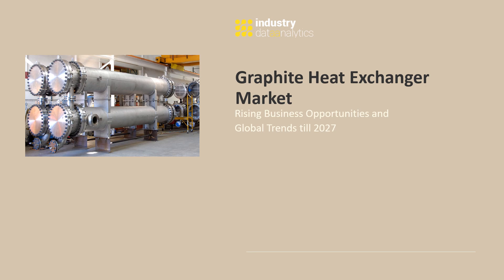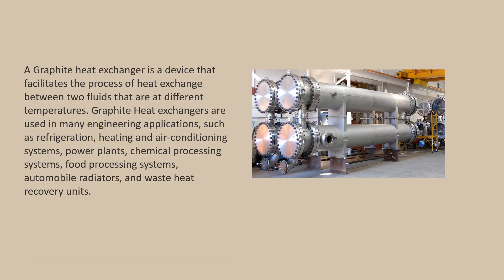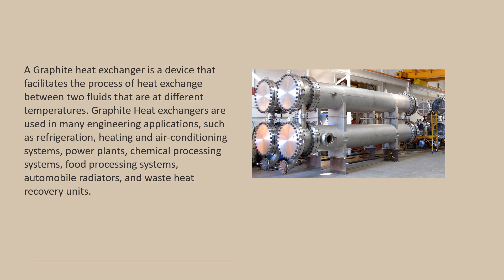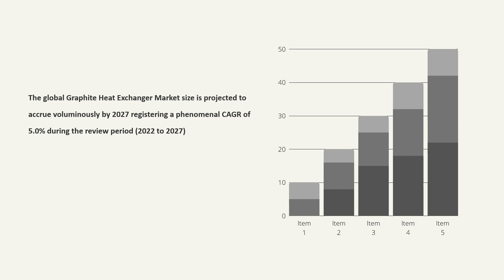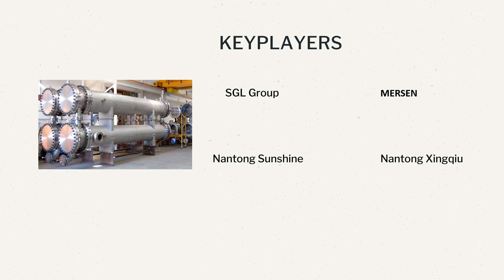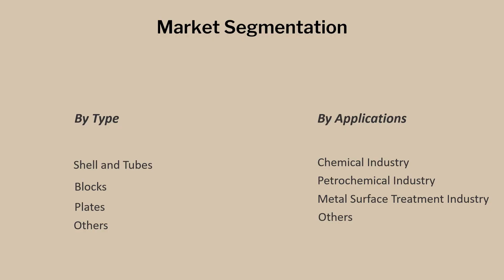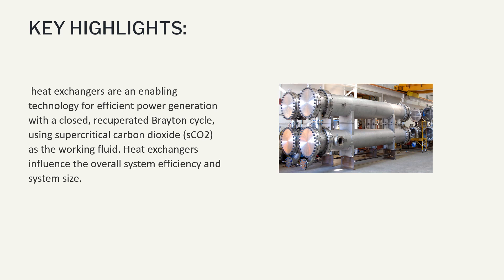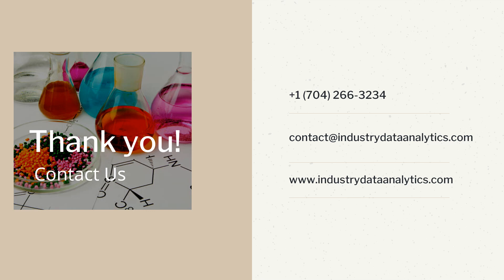Graphite Heat Exchanger Market | Industry Data Analytics | IDA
IndustryDataAnalytics Latest Published Graphite Heat Exchanger Market Growth, Trends And Forecast (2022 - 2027) By Types, By Application, By Regions and By Key Players -SGL Group, MERSEN, Nantong Sunshine

The global Graphite Heat Exchanger Market size is projected to accrue voluminously by 2027 registering a phenomenal CAGR of 5.0% during the review period (2022 to 2027)